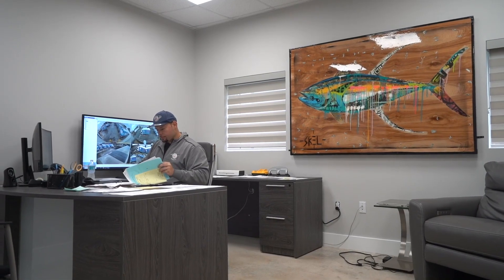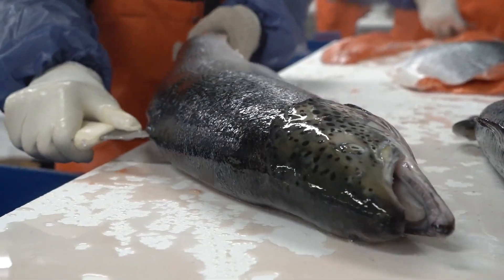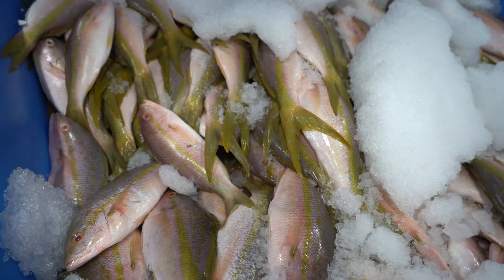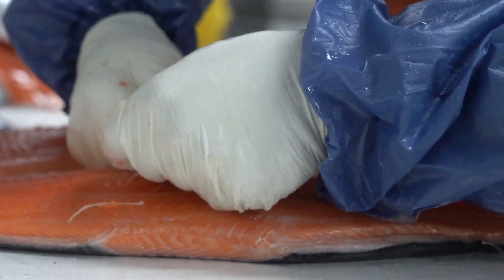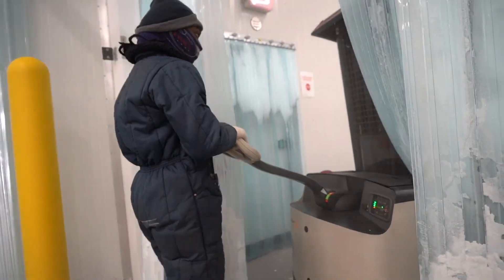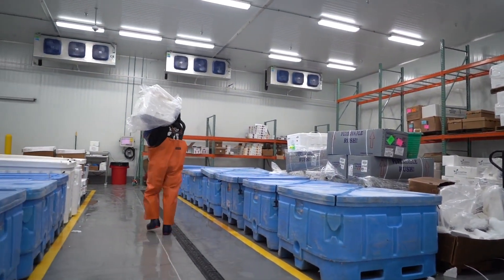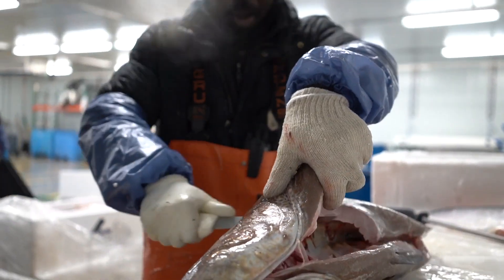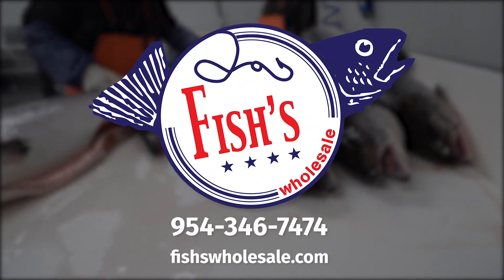Fish's Wholesale - Informational Video 2020